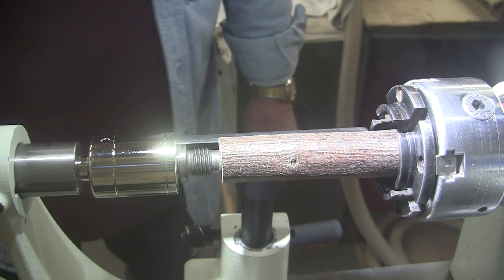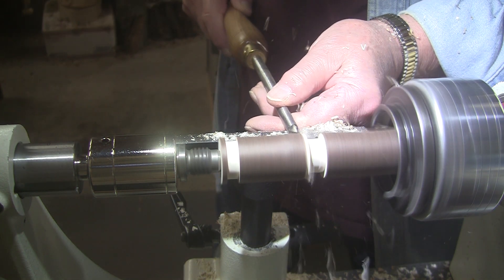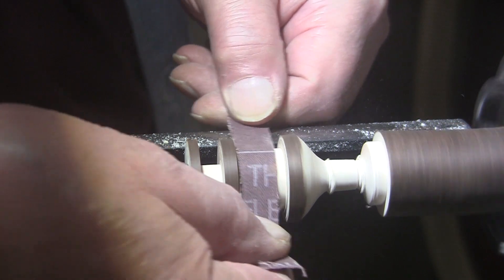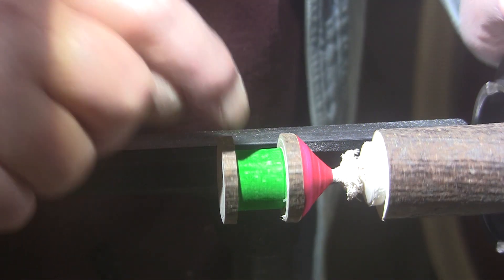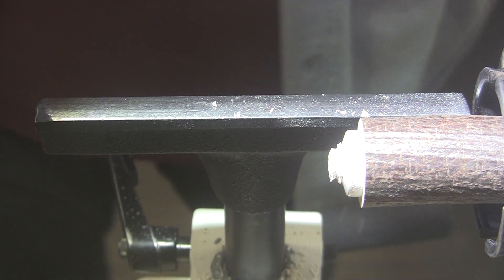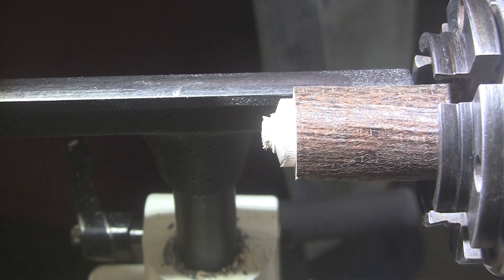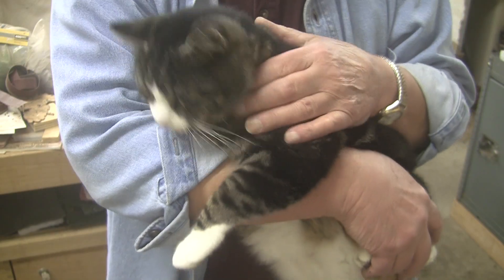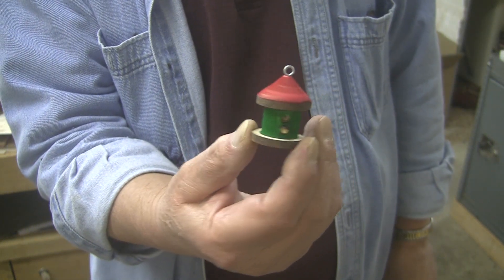A Christmas MUSHROOM Ornament? LOL! - Wood Turning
Just thought I would jump on the Christmas Tree Ornament bandwagon.  I didn't really plan anything, just went with the flow and came up with two tree-hangers in the Shady Acres style.  OK, it was kinda fun!